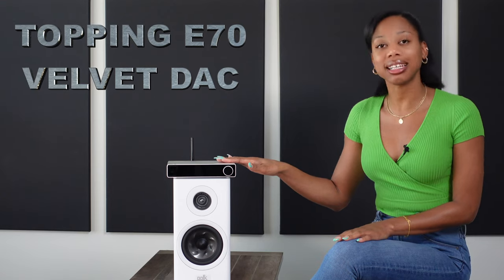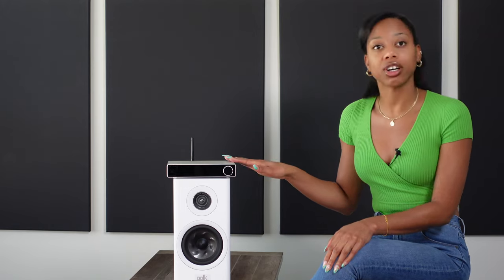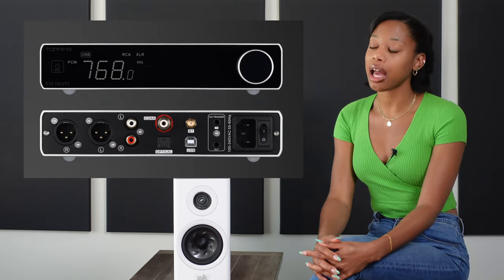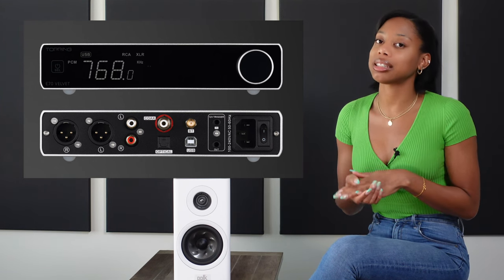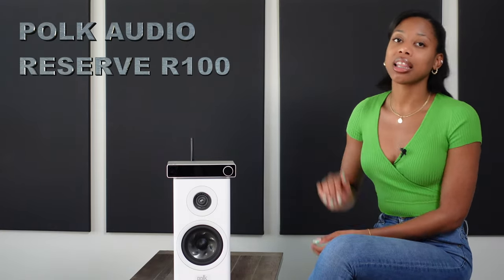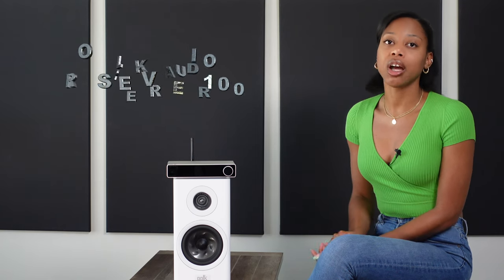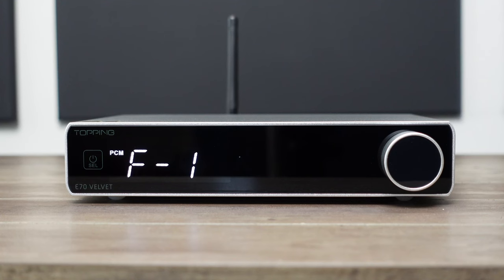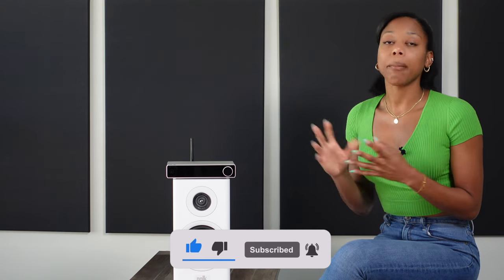Topping E70 Velvet DAC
AK449EX Velvet Sound Verita DAC Chip
Selectable RCA & XLR Outputs
Auto On/Off Function
Ultra-Low-Noise Preamp
Remote Control